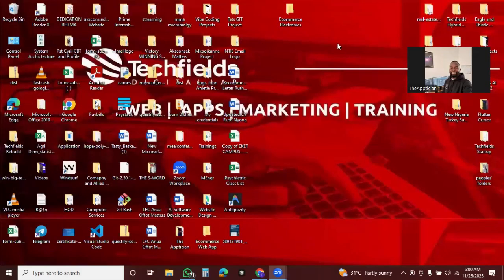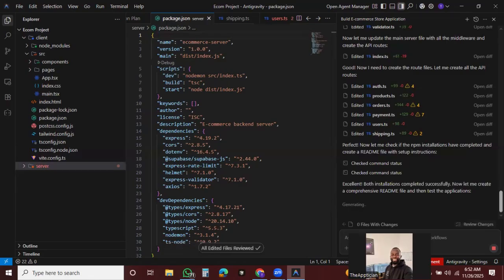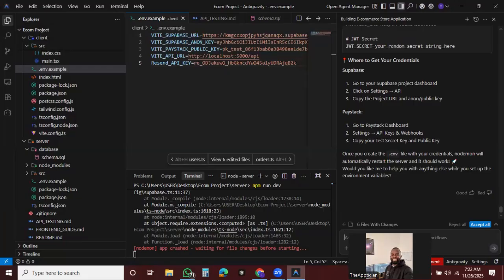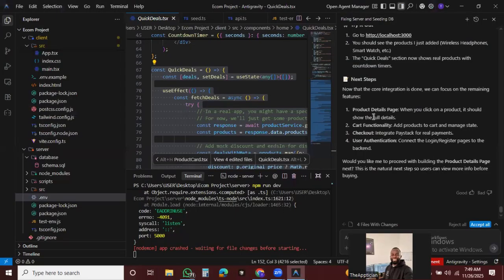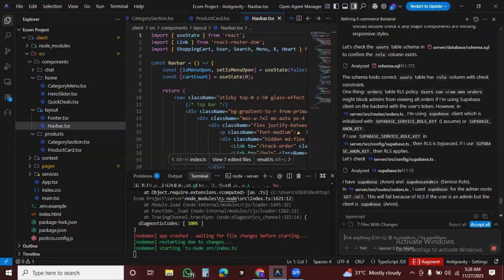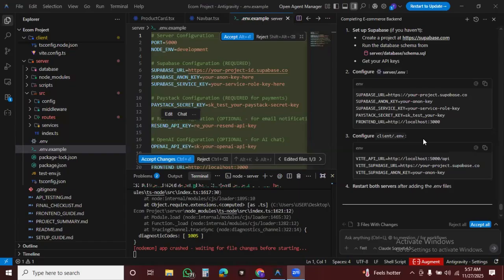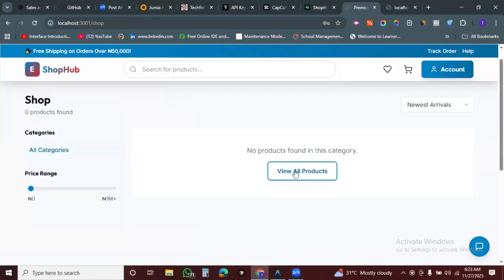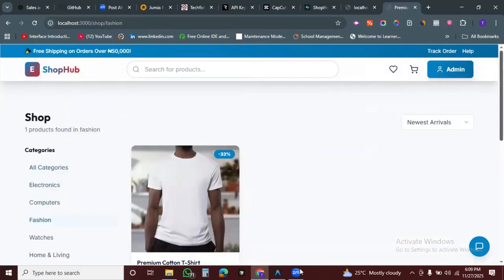Building a Full-Stack E-Commerce Store with Google Antigravity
Fullstack Ecommercerce Application Development with AI